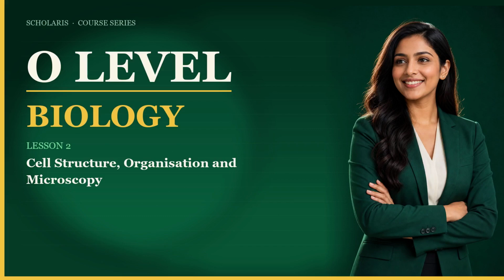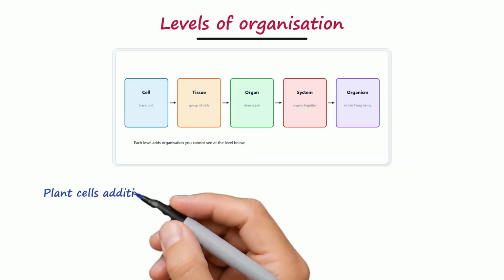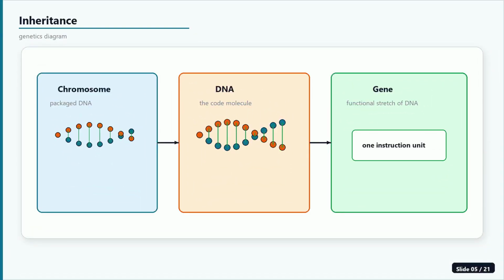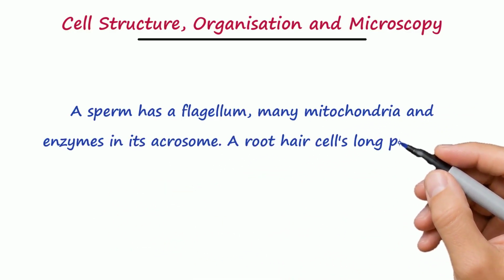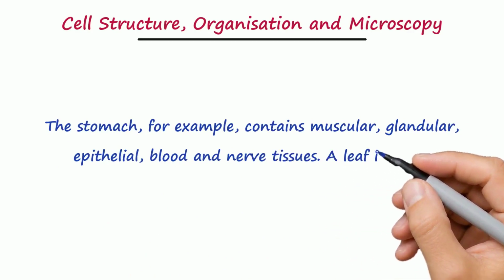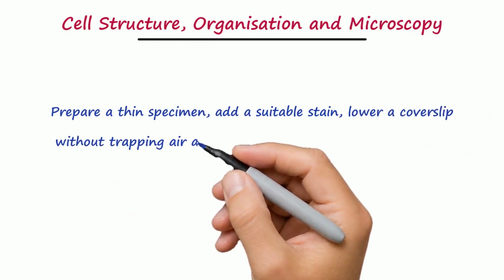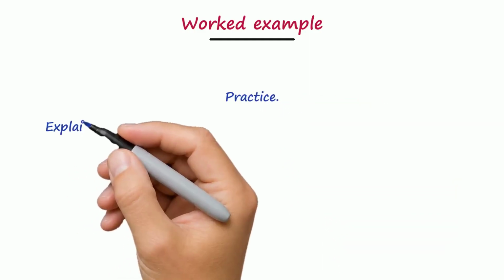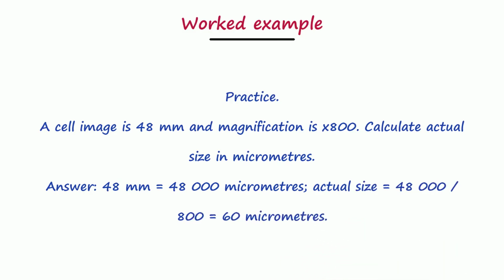02 · Cell Structure, Organisation and Microscopy | O Level Biology Class 9 | Scholaris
Cell Structure, Organisation and Microscopy — O Level Biology Class 9.

In this lesson we cover:
• Relate organelle structure to cellular function
• Compare eukaryotic, prokaryotic and viral organisation
• Link specialised-cell adaptations explicitly to performance
• Calculate magnification and evaluate biological drawings

Next up: Movement of Substances Across Membranes.

Chapters:
0:00 Intro
0:10 The cell is the smallest unit able to perform
0:37 The membrane controls exchange, cytoplasm
1:01 Plant cells additionally have a cellulose wall,
1:29 Their circular DNA lies free in cytoplasm, and
2:02 Some bacteria have a slime capsule or flagellum
2:28 Structure is related to function in specialised
2:43 A sperm has a flagellum, many mitochondria and
2:57 Ciliated cells move mucus, and neurones have
3:10 Multicellular organisms show levels of
3:38 The stomach, for example, contains muscular,
3:50 Increasing size lowers surface-area-to-volume
4:03 Magnification describes enlargement, whereas
4:23 Magnification equals image size divided by
4:33 Prepare a thin specimen, add a suitable stain,
4:48 Convert image and actual size to the same unit
5:02 A cell image is 36 mm long and its actual
5:18 Do not say every plant cell has chloroplasts,
5:41 Worked example
6:10 Worked example
6:42 Next lesson